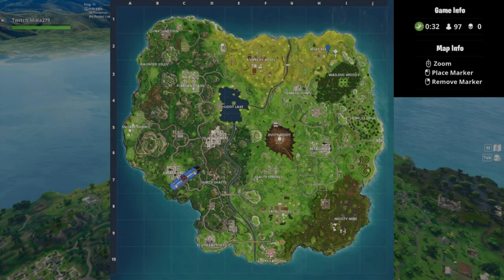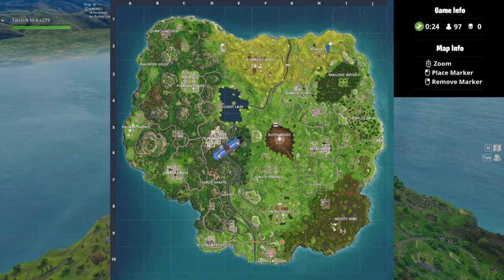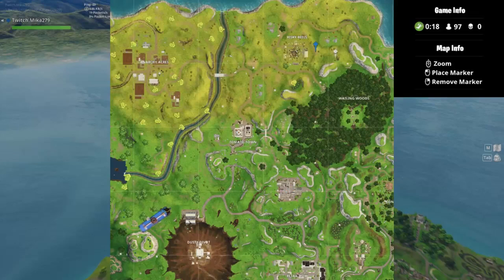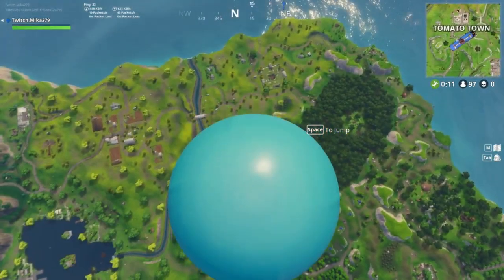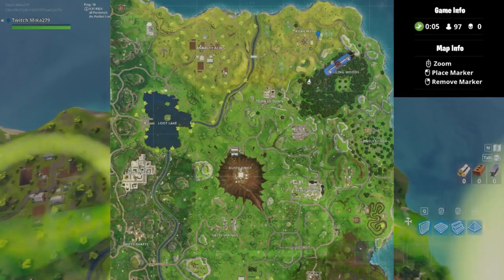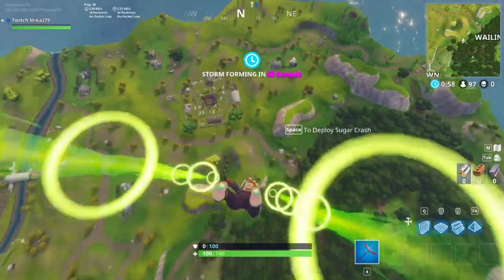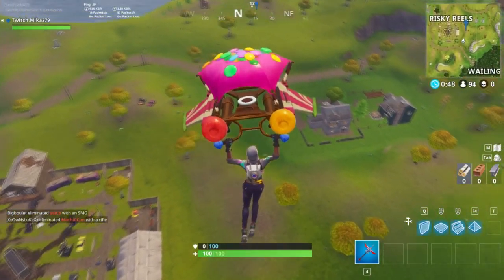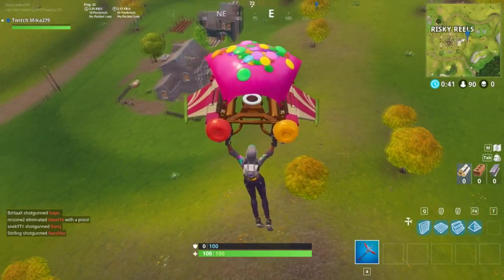"Search between a Scarecrow, Pink Hotrod, and a Big Screen" Fortnite Week 2 Challenges LOCATION!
Today I show you how to "Search between a Scarecrow, Pink Hotrod, and a Big Screen" which is needed for the completion of the week 2 challenges for season 4 in Fortnite!

League of legends, unranked to challenger, level 1 to challenger, level 1 to diamond1, unranked to diamond1, unranked to diamond, toxicmika, mika league of legends, league of legends,